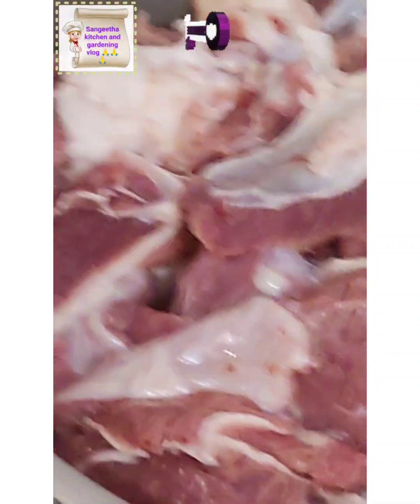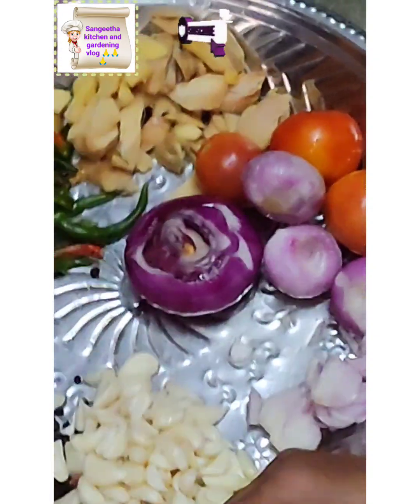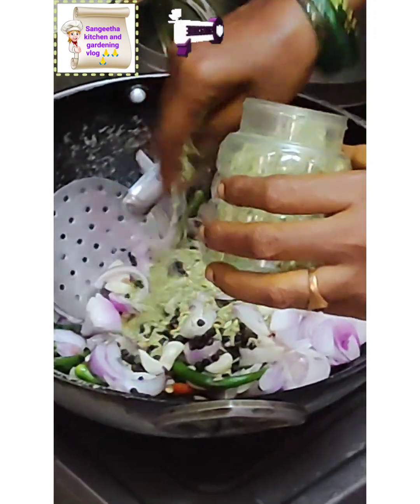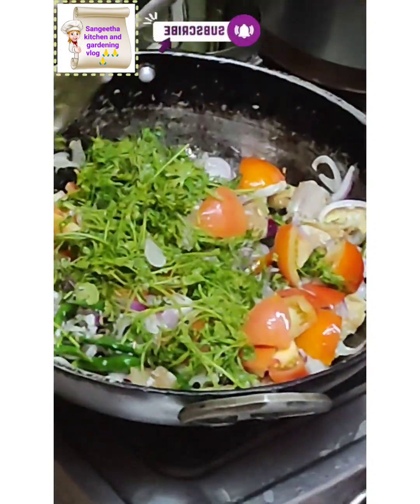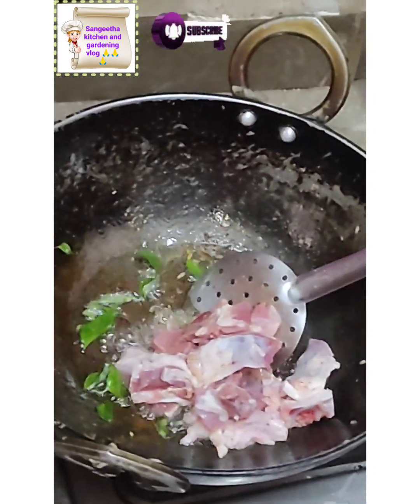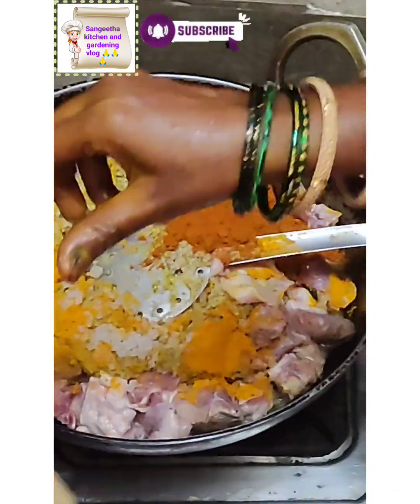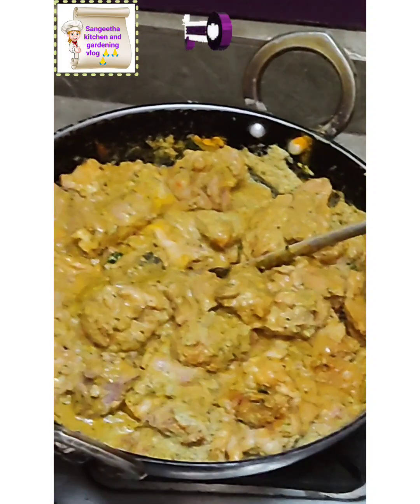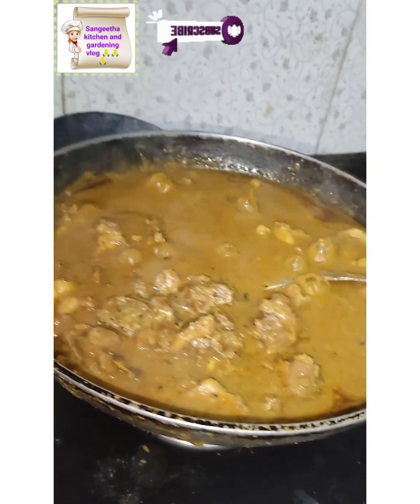சுலபமான முறையில் மிகவும் சுவையாக மட்டன் சாப்ஸ் செய்யலாம் வாங்க.